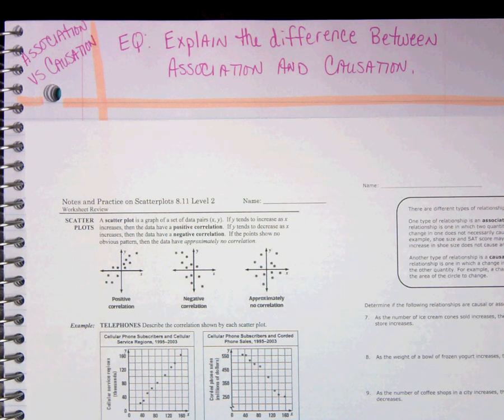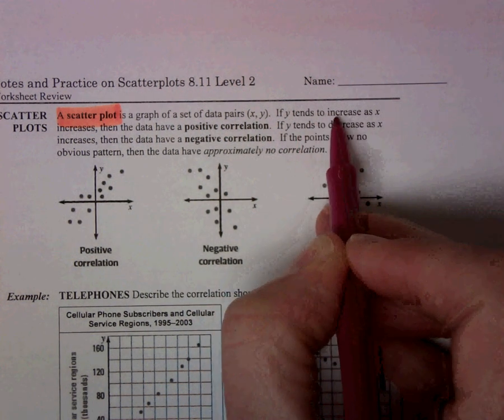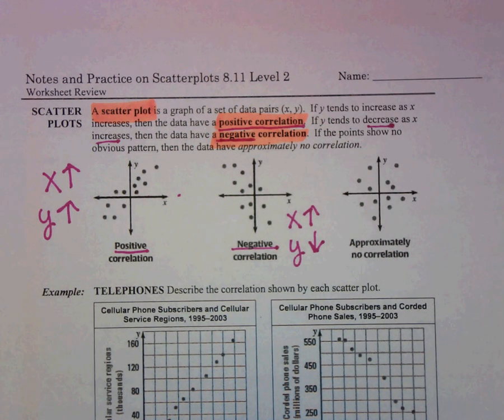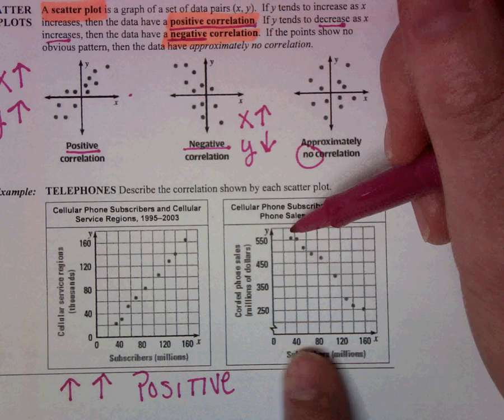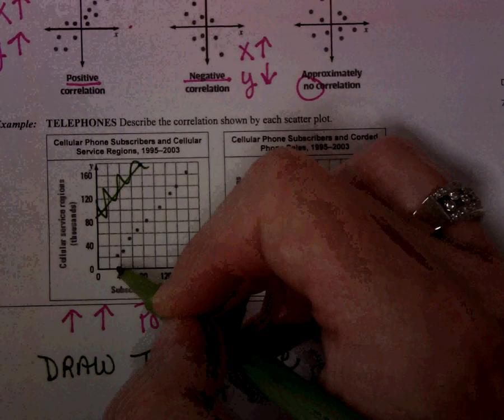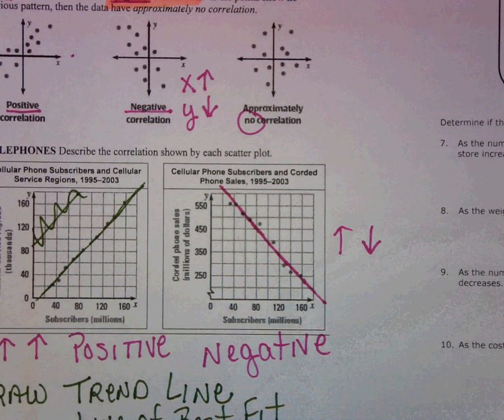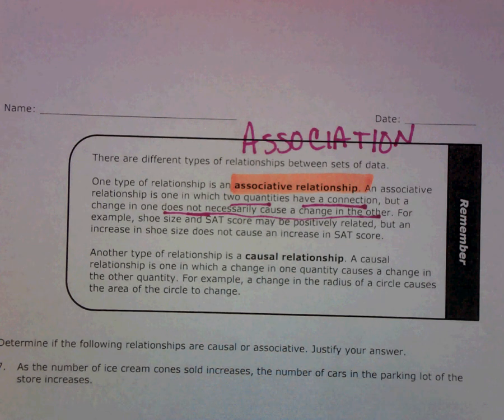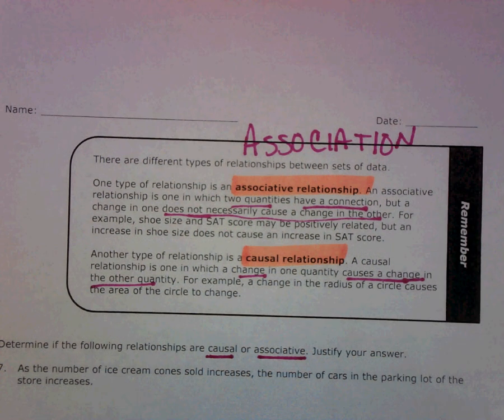Scatterplots and Association Part 1